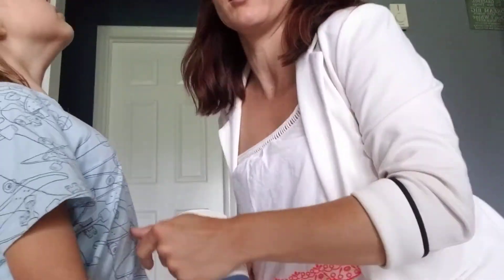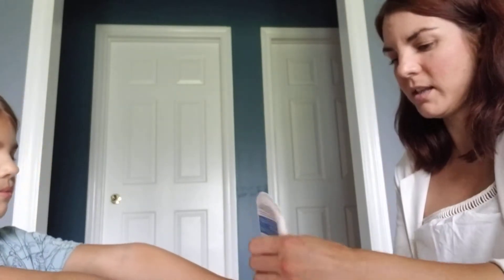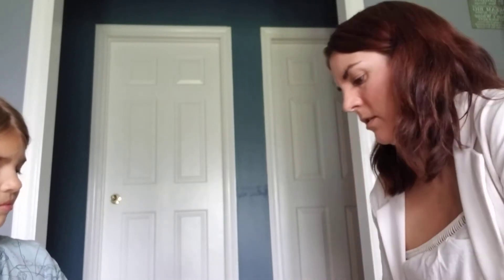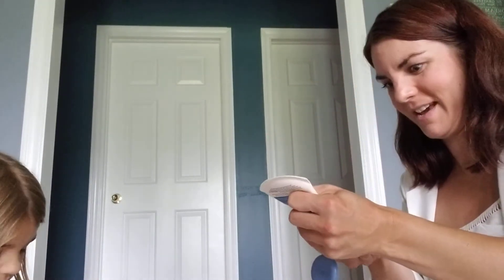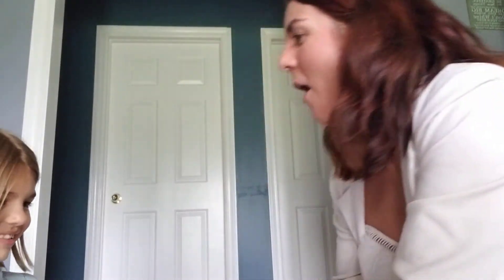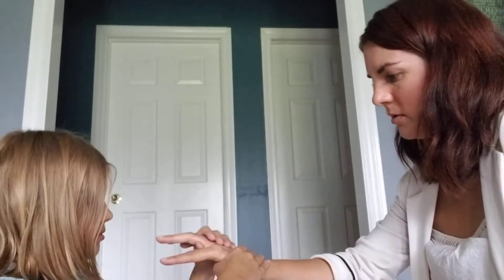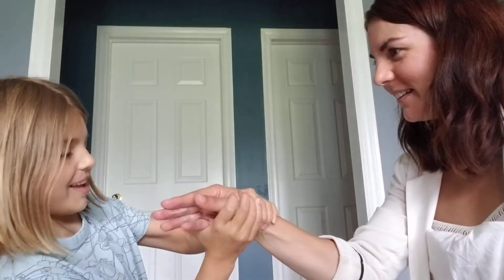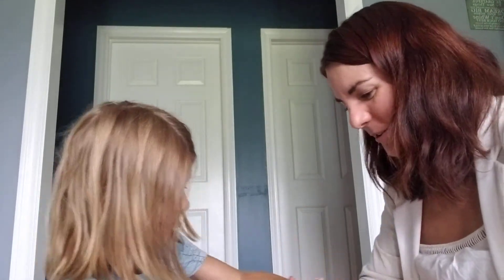Slippery slip, a theraplay game, with my daughter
This is an attachment building game which is lots of fun! Try not to be triggered by my husband coming out and telling us to be quiet at one point!